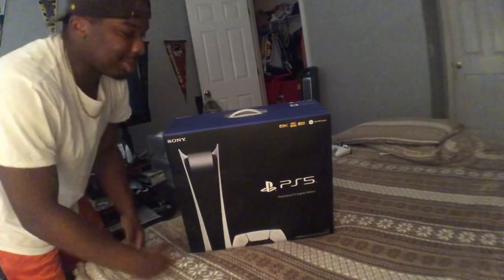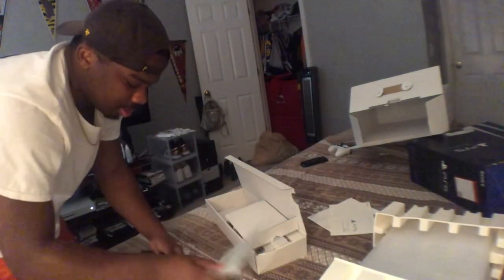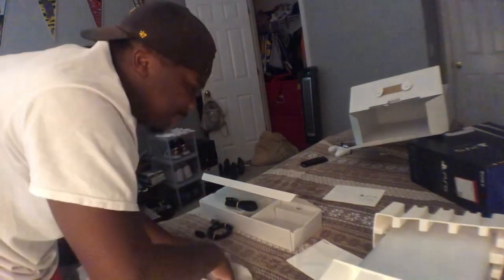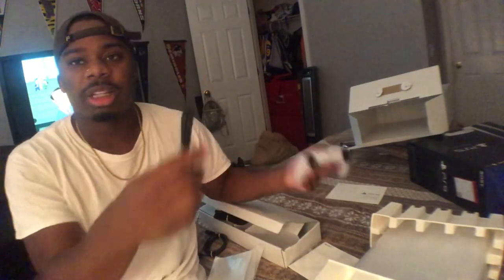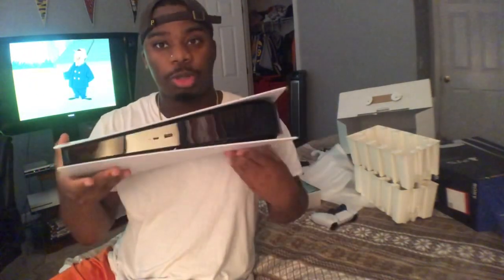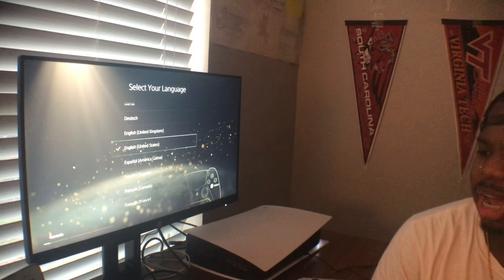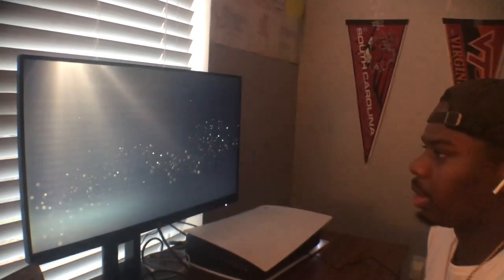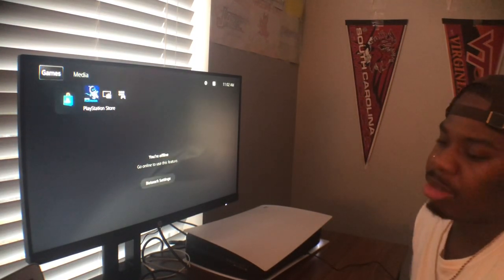FIRST EVER PS5 UNBOXING‼️😱🔥